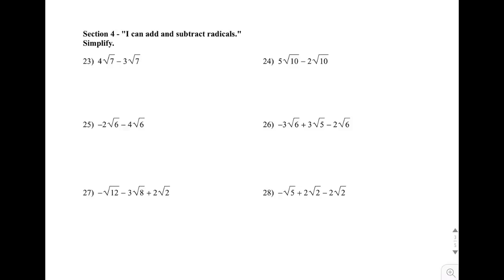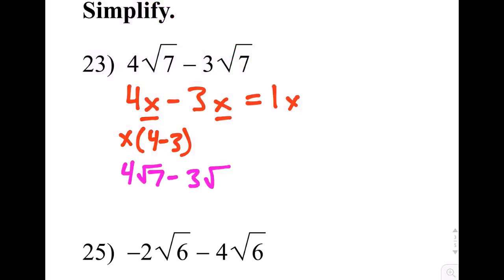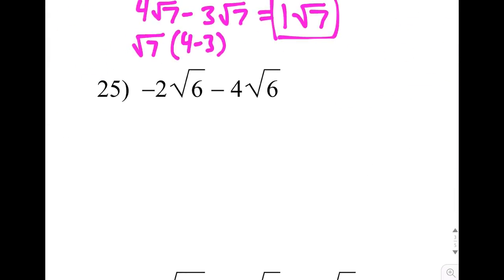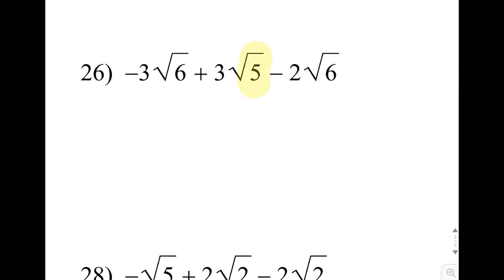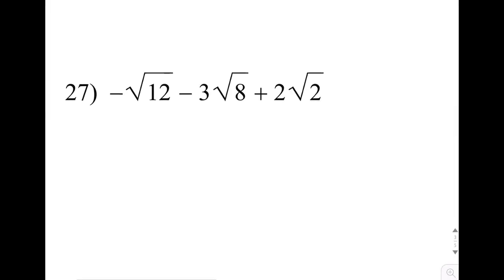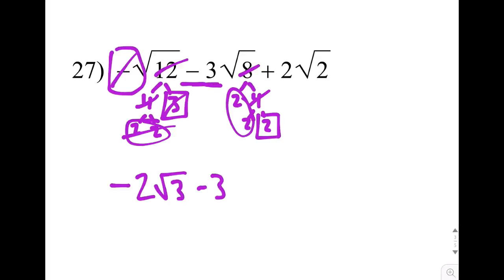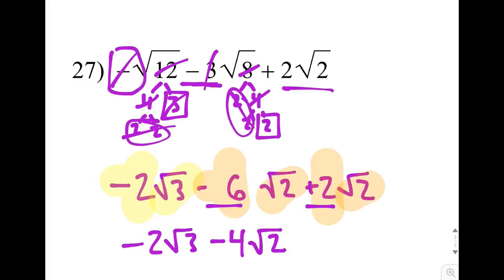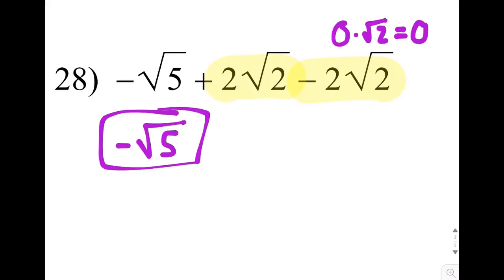Adding and subtracting radicals Rad.4